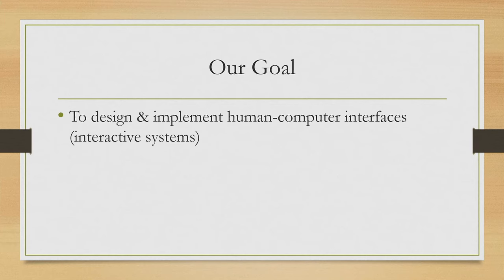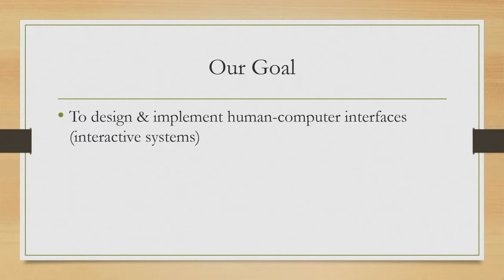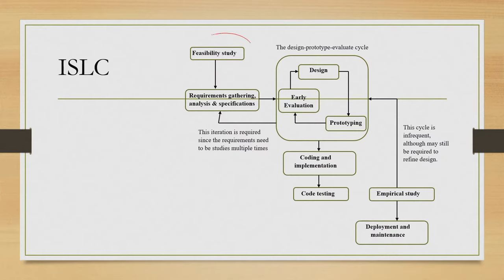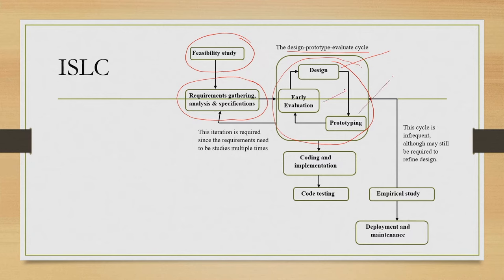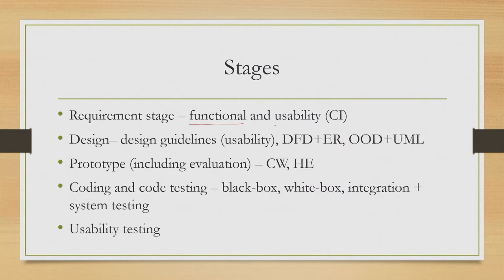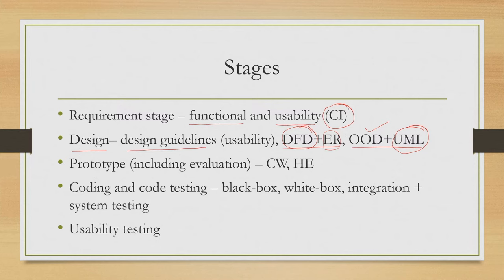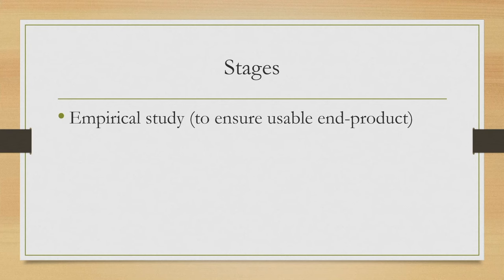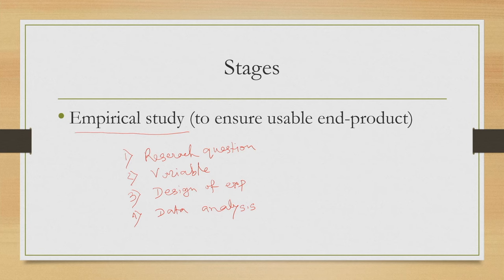Lec 44: Concluding Remarks